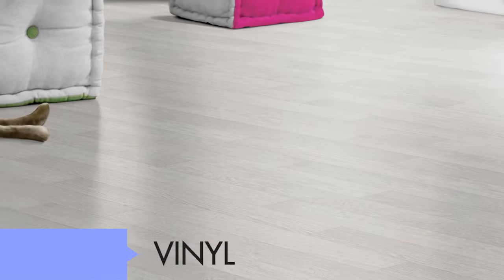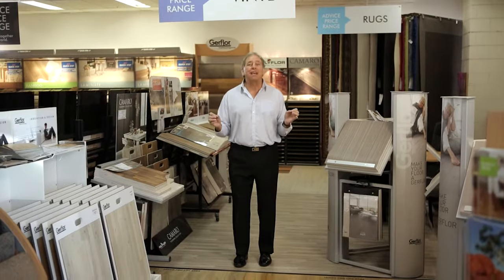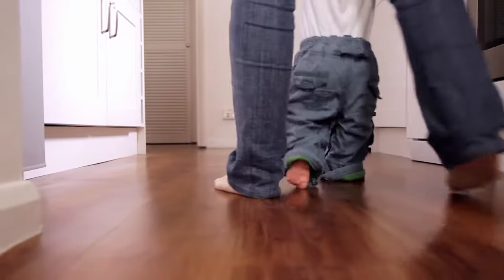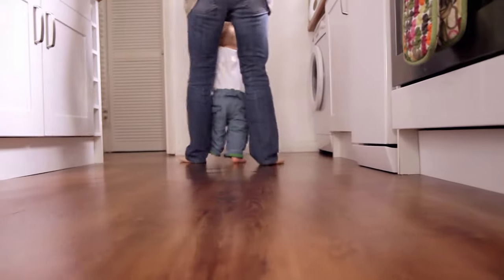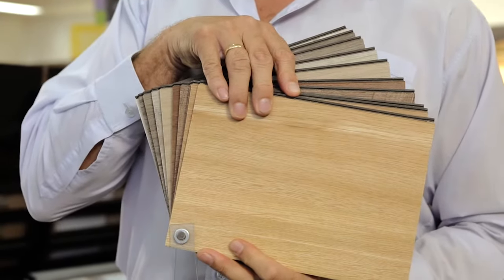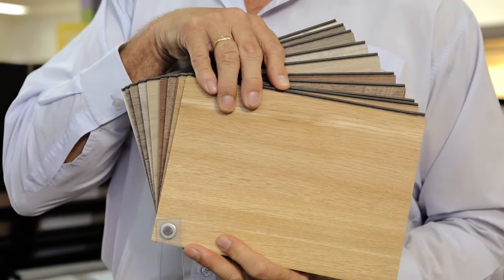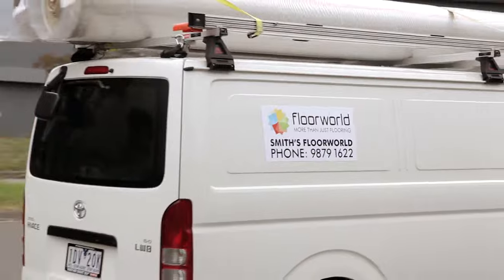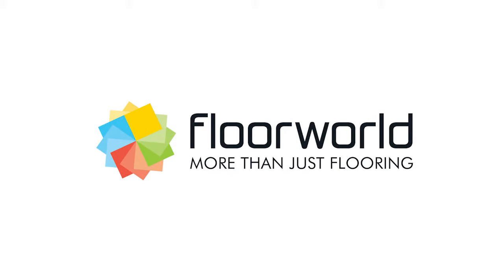Floorworld Vinyl Flooring | Carpet, Timber, Laminate, Hybrid & Vinyl Flooring | Australian Brands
Vinyl Flooring is avaliable in just about every colour and pattern, providing a simple solution for any room in the house as it's an ideal, low cost substitute for many applications. Come into Floorworld to see our extensive range.